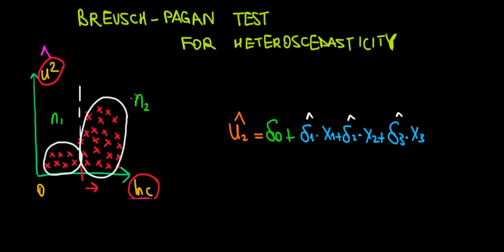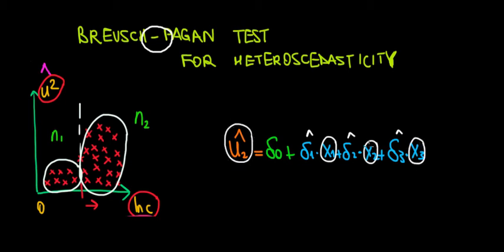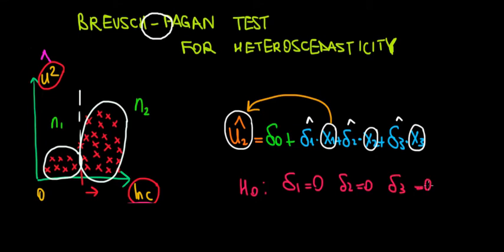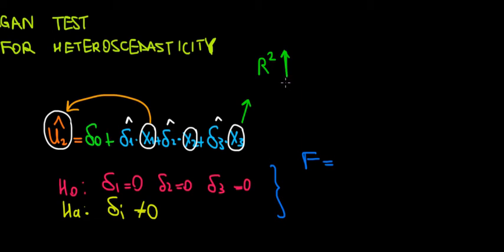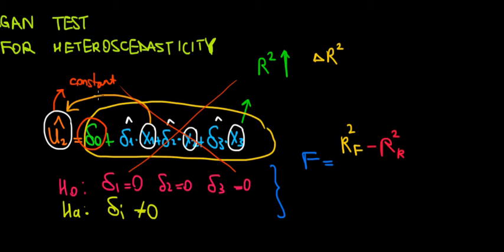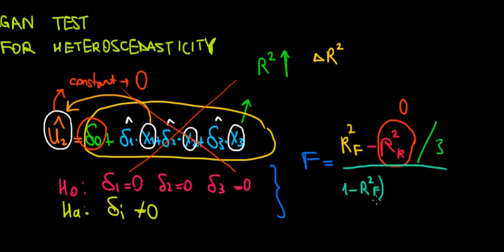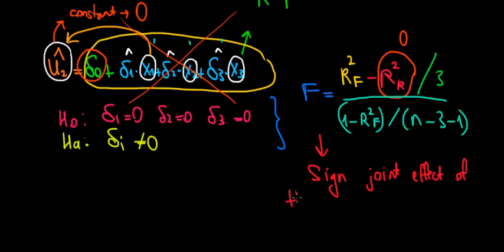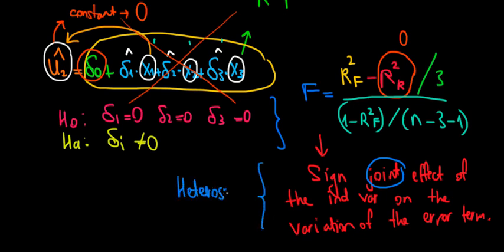ECONOMETRICS | Breusch-Pagan Test for Heteroscedasticity